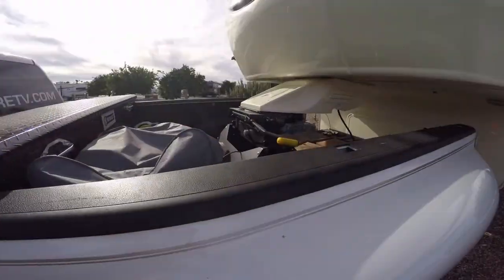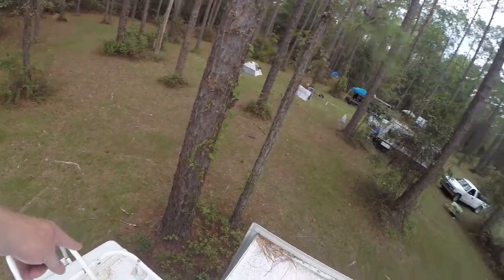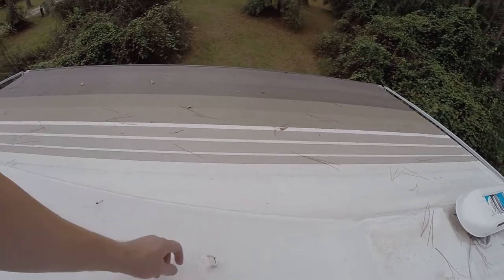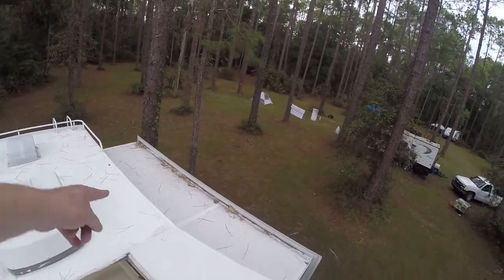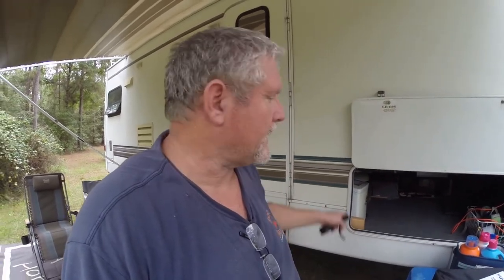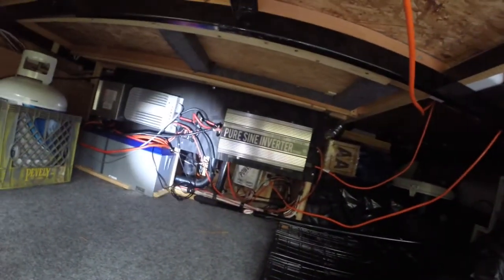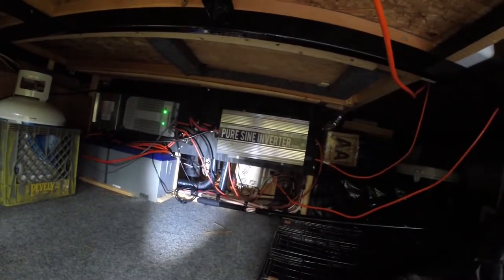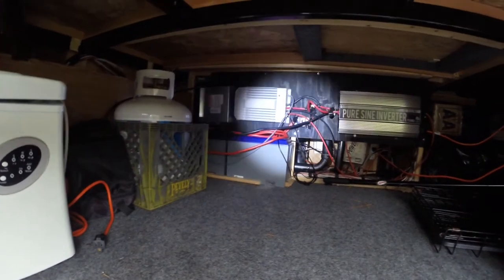500 Watt Solar System Installed On A Fifth Wheel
This video will show you the complete roof set up that I have installed including solar and Satellite tv system.  Then we go to the basement compartment and show you the charging systems along with inverter.